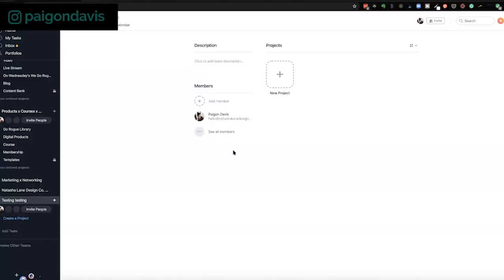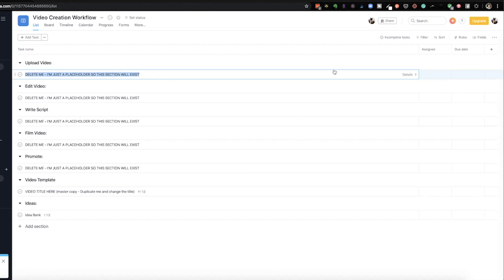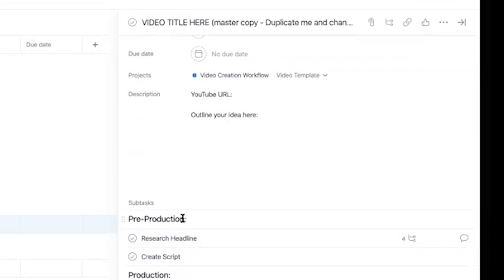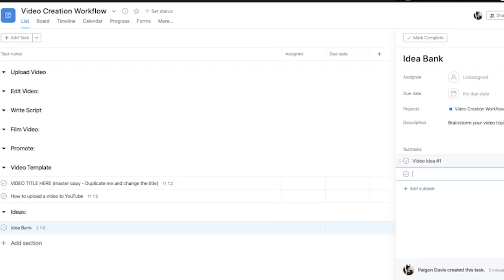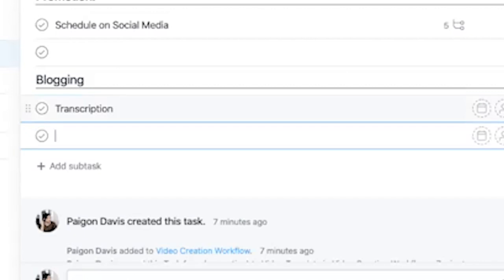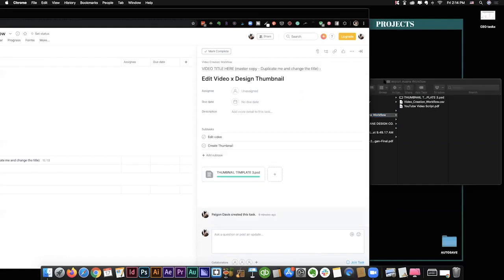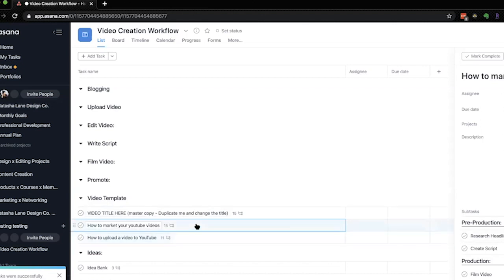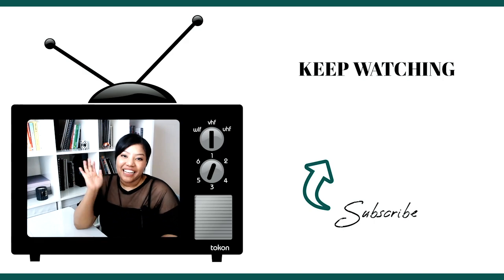HOW TO IMPORT A WORKFLOW INTO ASANA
HOW TO IMPORT A WORKFLOW INTO ASANA //Are you wasting time creating tasks for projects in Asana? What if you could have everything DONE FOR YOU? Now you can. You can just import a template into Asana. Learn how to import a workflow into asana.

REV (Get $10 off your first transcription/captions)

// LET’S CONNECT

// FREE RESOURCES

Ring Light 👉🏽
Lav Mic 👉🏽
Light Kit 👉🏽
USB Audio Adapter 👉🏽
External Hard Drive 👉🏽
External Hard Drive 👉🏽
Transcriptions/Captions 👉🏽 (Get $10 off your first order)

//  ABOUT

Hi, I’m Paigon! I help service-based entrepreneurs elevate their video content through design and editing so they stand out online and become THE authority in their field.

Each week I post new videos to help you uplevel your videos and branding (including things around productivity, workflow, web design and just being the CEO that you want to be.

The information contained on this channel and the resources available for download through my website are for educational and informational purposes only. While this channel may earn minimal sums when the viewer uses the links, the viewer is in no way obligated to use these links. Thank you for your support!